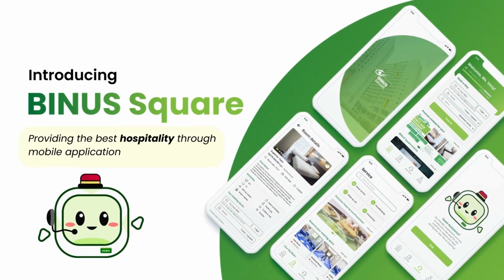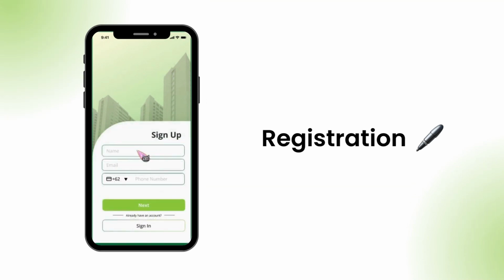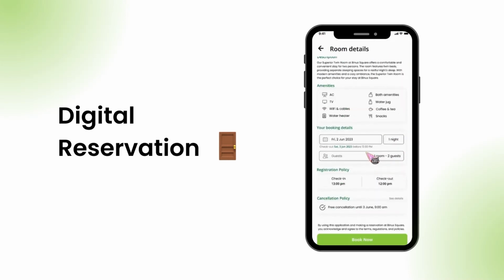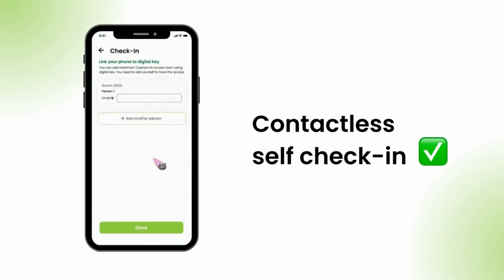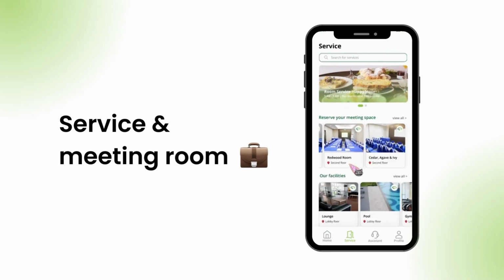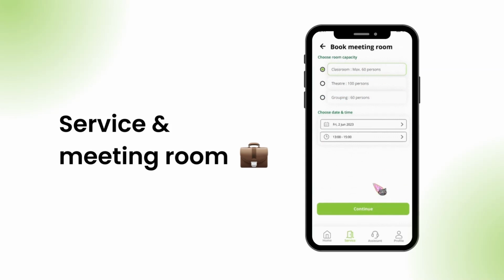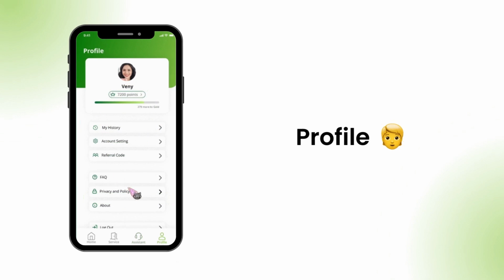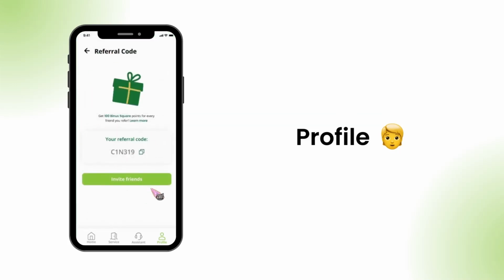Vecile Final Video Presentation